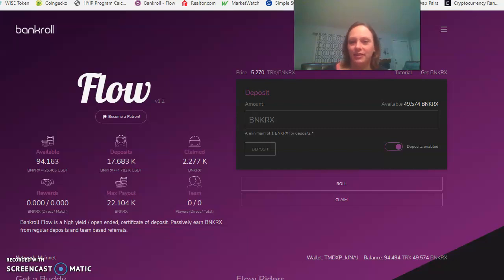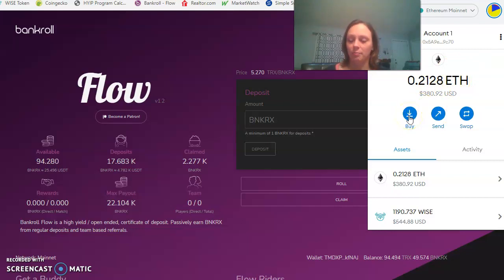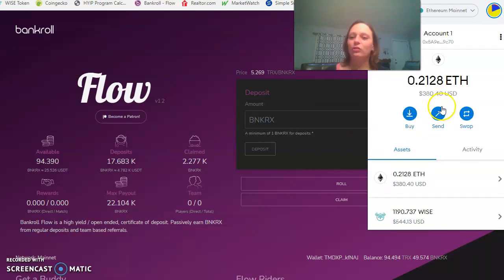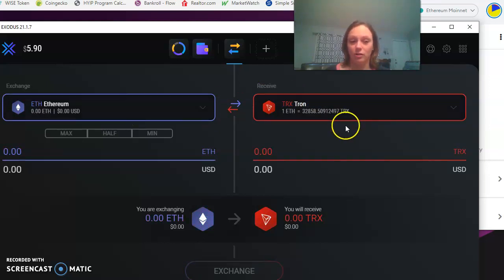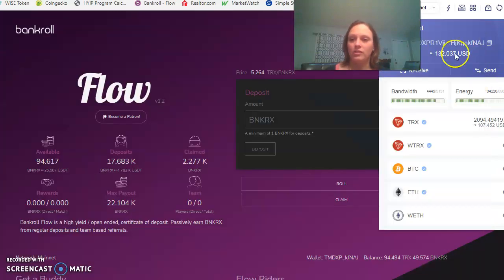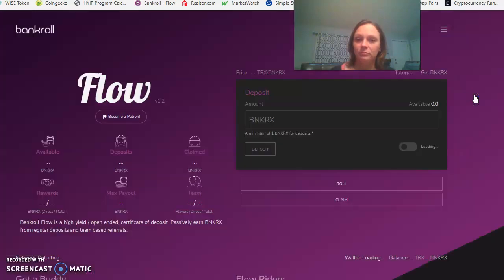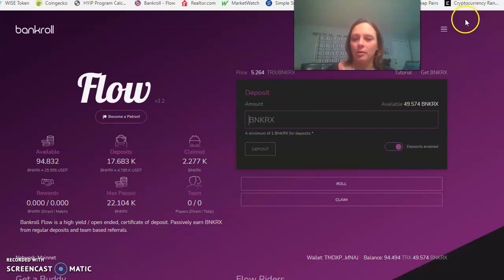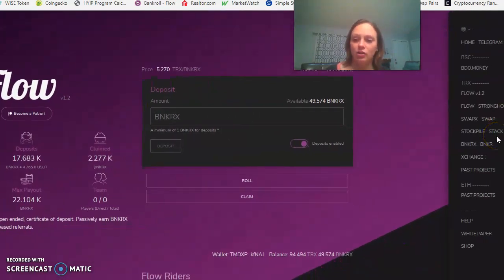Ep #5 - Bankroll Flow - How to make your first deposit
Welcome! This is Ep #5 - Bankroll Flow - How to make your first deposit. If you create your account I would greatly appreciate if you use my Buddy Address. **

My buddy address:
TMDXPR1VjjTCZquLaTH1LSbNHjKgnkfNAJ